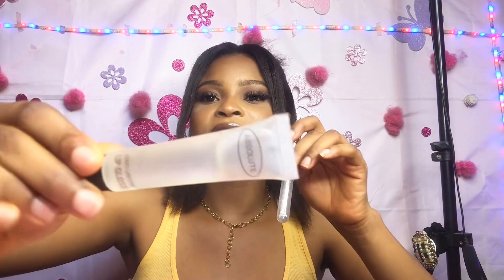WHAT’S IN MY BAG | NIGERIAN YOUTUBER | 2024